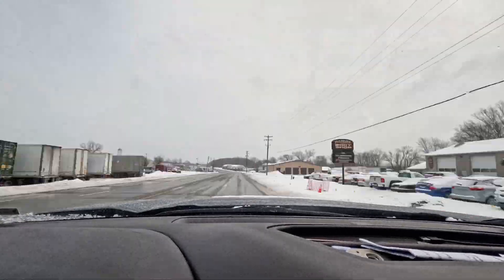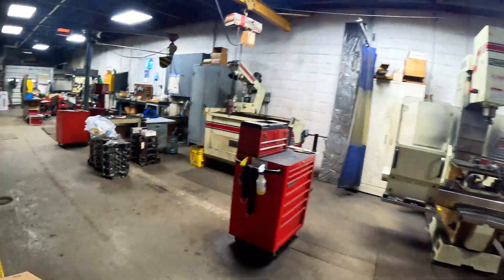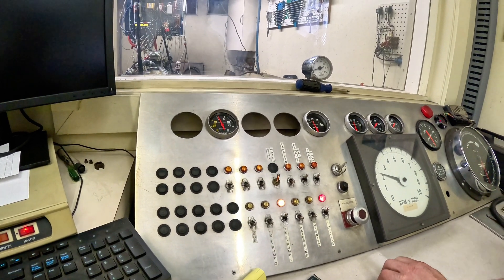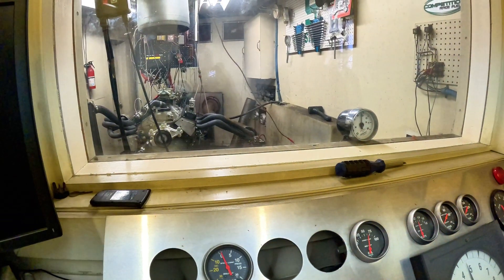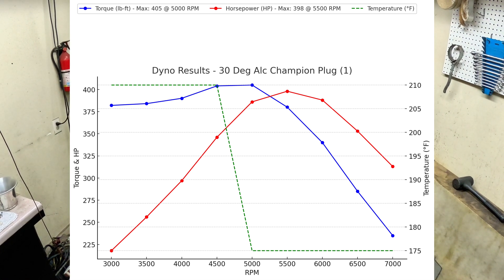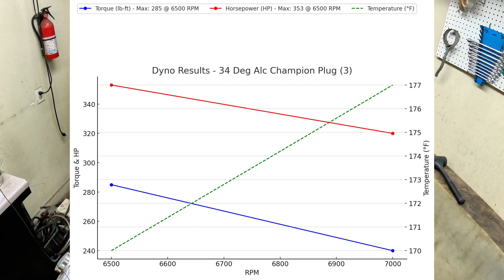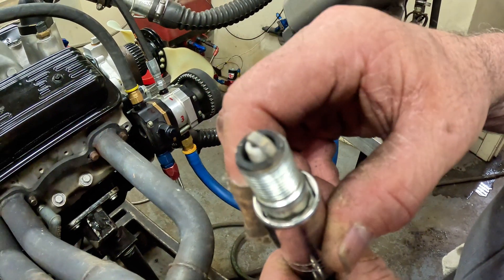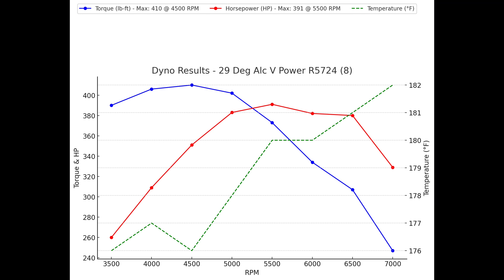We Dyno-Tested a 604 Crate—Here's How to Make More Power!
🔥 How to Make MAX POWER with a 604 Crate Motor! 🔥

In this video, we took a GM 604 Crate Engine to C-Tech Performance in Wyoming, MI for a full dyno session. We ran 8 different pulls to see what really makes the most horsepower and torque. Testing included alcohol vs. 93 octane fuel, spark plug changes, and timing adjustments to find the best setup for max power!

⚡ Dyno-Proven Results – No Guesswork, Just Real HP Gains! ⚡

📊 Dyno Runs Include:
✅ Alcohol vs. 93 octane – Which makes more power?
✅ Spark plug changes – Do they really make a difference?
✅ Timing adjustments – What’s the sweet spot for max HP?

If you're running a 604 Crate, this video breaks down the real results so you know what works!